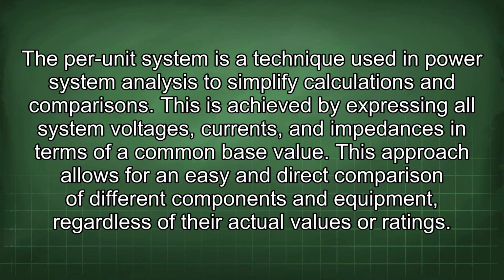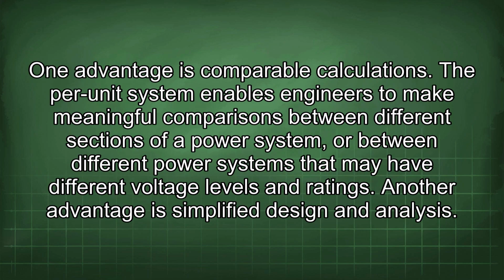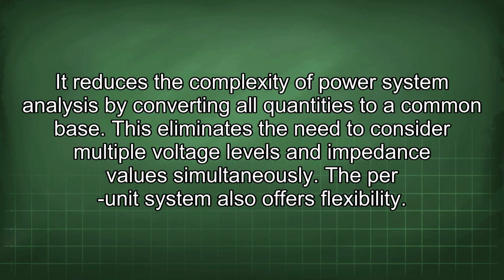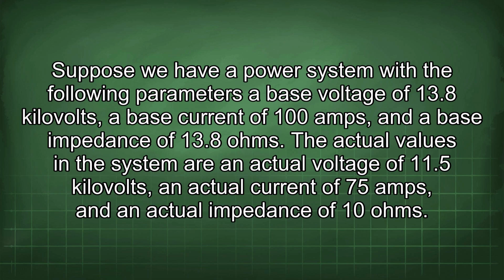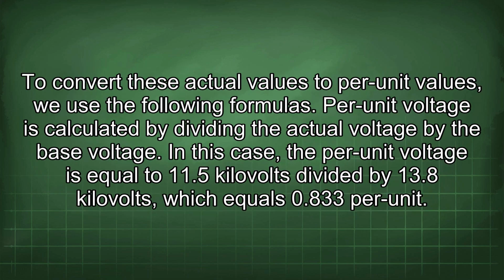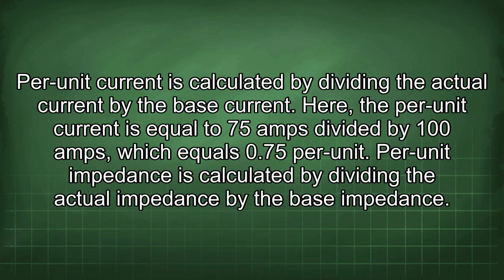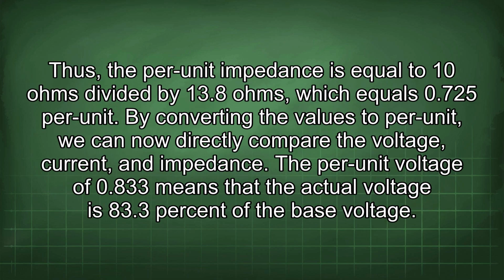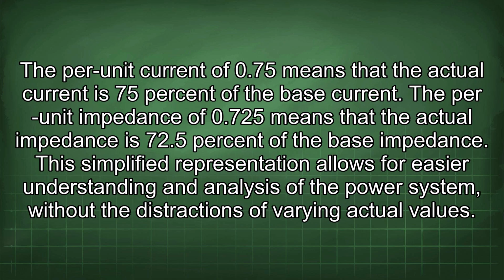Per-Unit System Purpose Advantage and Example Explained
The per-unit system simplifies power system analysis. It expresses voltages, currents, and impedances relative to base values. This enables easy comparisons and simplifies calculations by eliminating multiple voltage levels.